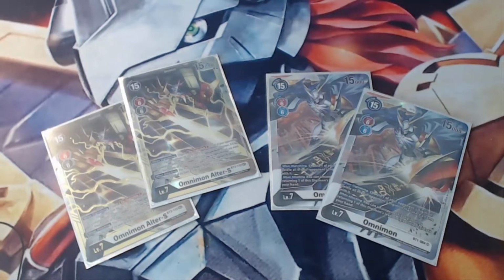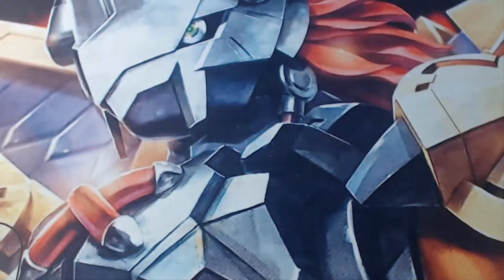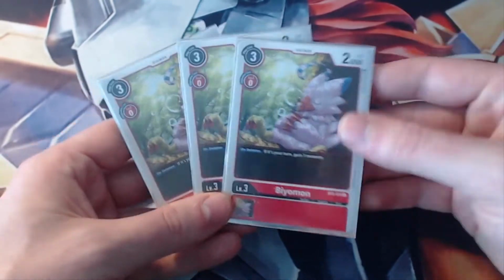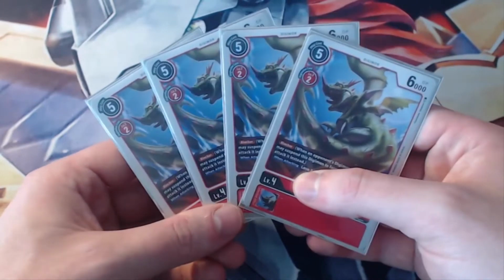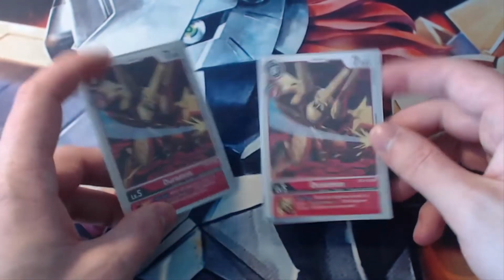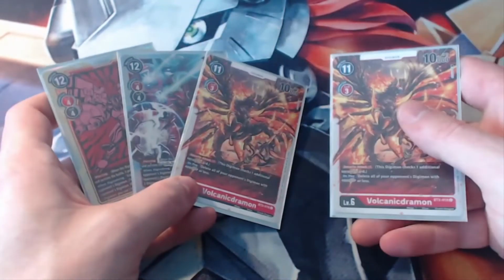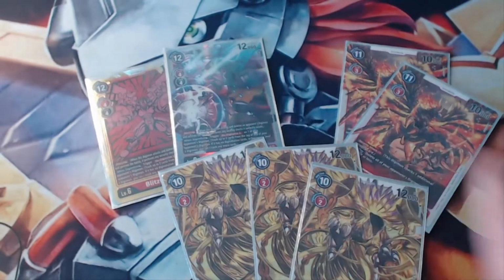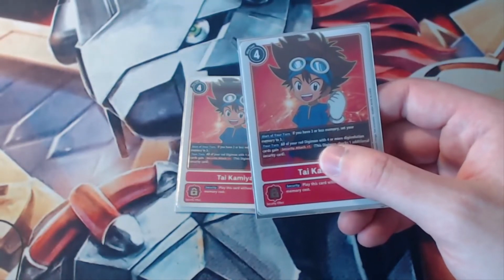RED OMNIMON TURBO - Digimon 2020 TCG 1.5 Decklist w/ El Scizor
Here you go with a new Video about the new english released Digimon 2020 TCG!
The new Digimon TCG is a fast paced Trading Card Game which allows you to take control of a swarm of Digimon and evolve them from Baby up to Mega and even higher. Use those Digimon and other cards like Tamers and Options to chip on your Oppoinents Security until it is gone and you can go for the final blow to win the game!
In this Video i am showcasing my Red Omnimopn Turbo Decklist, incase you want to be destroy the opponent with OP lvl 7 Digimon!